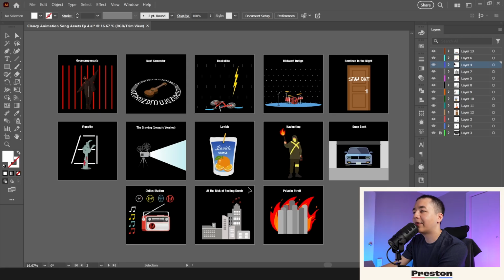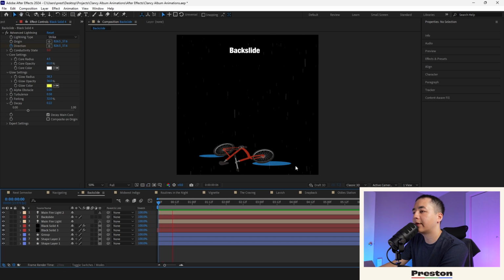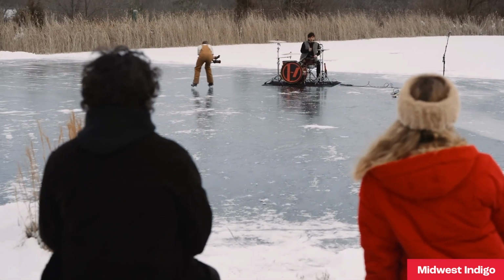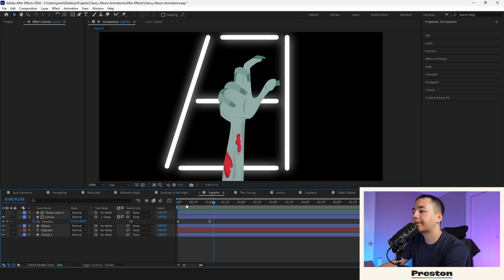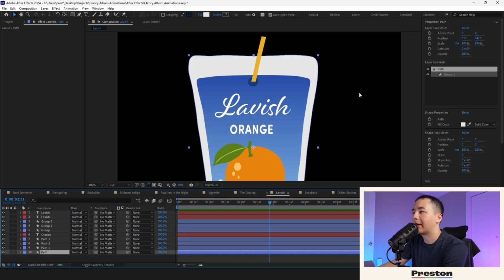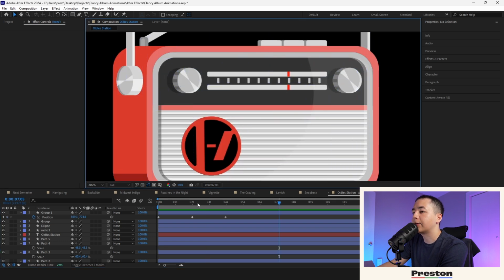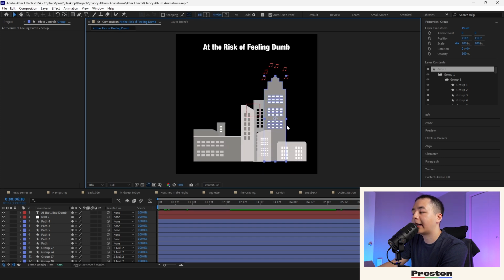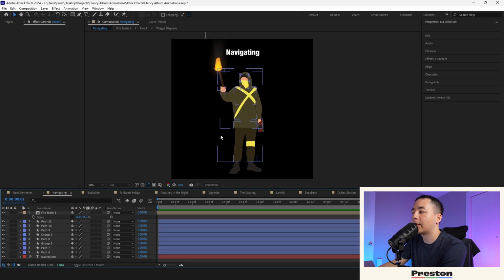Here’s How I’m Making Song Animations in After Effects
Hey guys in this video I'm going to be sharing what animation work I've been doing in After Effects for the past week. Progress is going great for each of the songs and I'm looking forward to start completing them within the next couple of weeks.

0:00 Intro
0:08 Illustrator Artboards
0:38 After Effects Animations